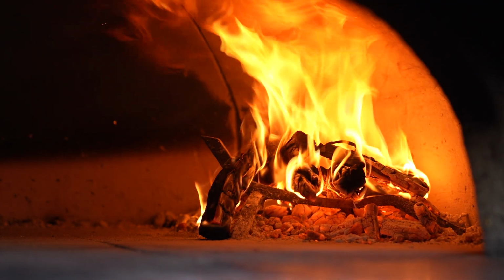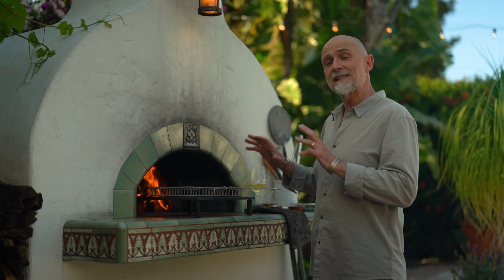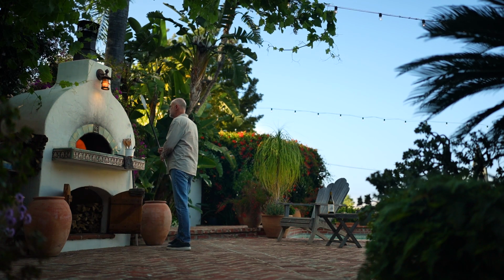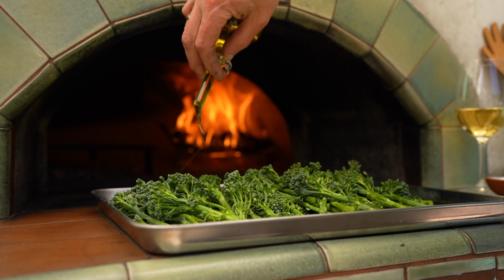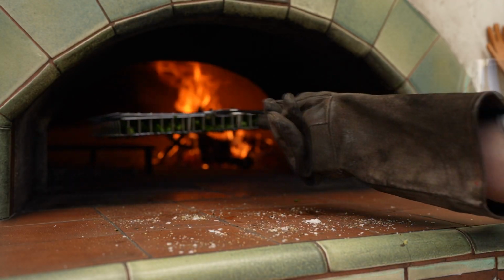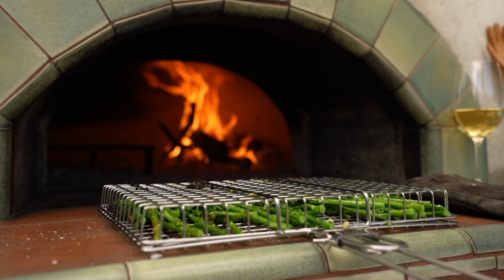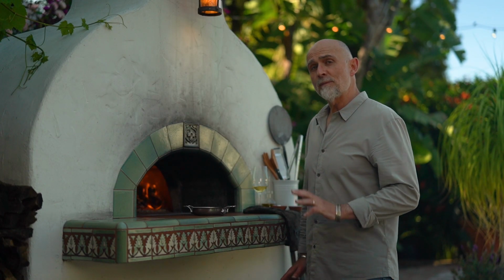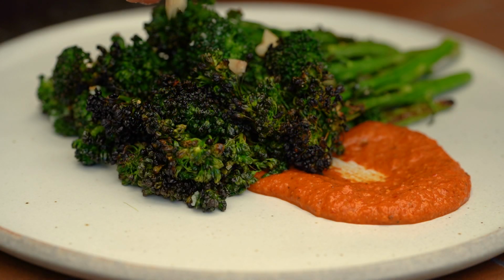Charred Broccolini with Roasted Chili Sauce from the Wood Fired Oven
This is my recipe for charred broccolini, served it with some of my roasted chili sauce. It is incredibly simple and quick to make, and is a flavourful and vibrant dish.

The wine is a 2020 Presqu’ile Chardonnay from Santa Barbara County